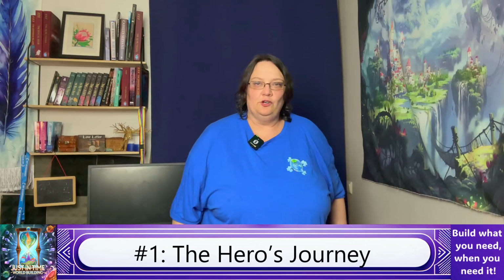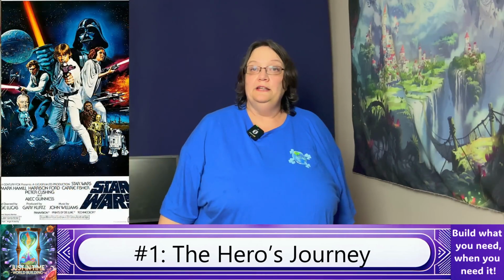Beyond the Hero's Journey: Six more ways to tell a story!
Lets talk about basic plot ideas, starting with the familiar hero's journey and moving on from there to Ursula K. Le Guinn's Carrier Bag Theory of Fiction

Chapters
0:00 Designing a Plot
1:03 The Hero’s Journey
5:02 Carrier Bag Theory of Fiction
12:01 Subverted Hero's Journey
16:27 Commercial Viability